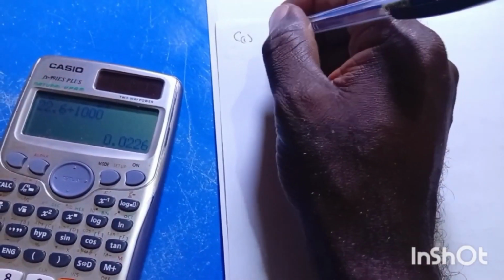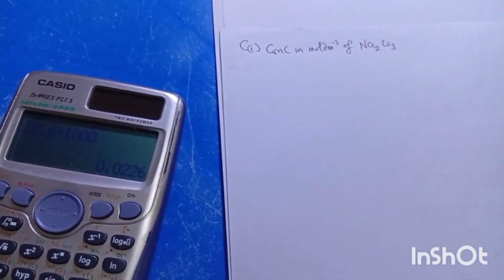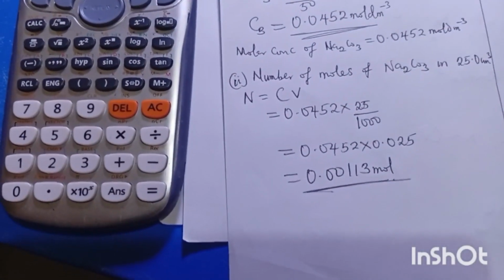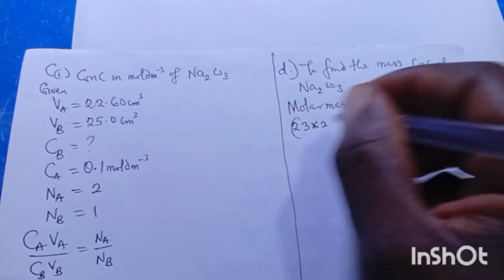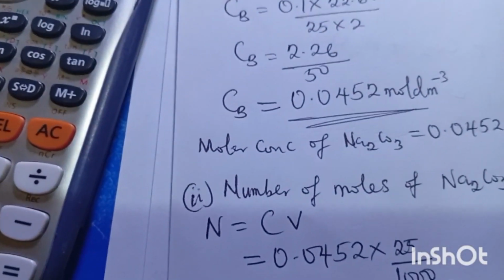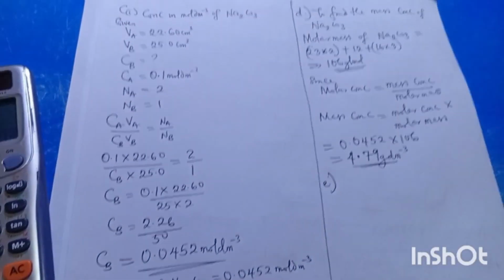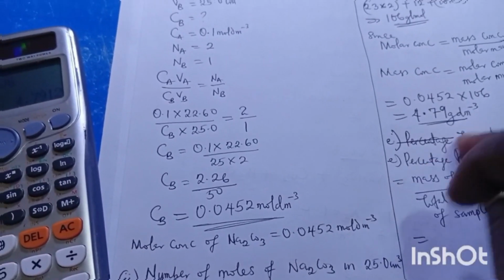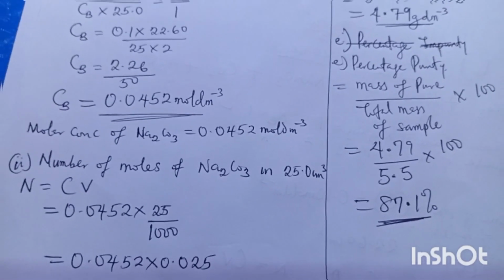Waec 2026 Chemistry Practical Questions with solution.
This video will show you how to solve Waec 2026 chemistry questions with ease

What You’ll Master in This Video: ✅ Accurate reading of burette & titre value
✅ Mole & molar concentration calculations
✅ Mass concentration made easy
✅ How to calculate percentage purity (step-by-step)
✅ Common NECO/WAEC examiner tricks revealed!
✅ BONUS: Full titration setup & error reduction hacks

💥 Whether you're preparing for WAEC, NECO, JAMB, or school chemistry practicals — this video is your secret weapon to scoring full marks!

🔬 Chemistry doesn’t have to be scary. With clear visuals, sharp explanations, and real lab steps, @estimatoradetunji turns you into a practical pro!

🎯 Drop a comment if you're preparing for WAEC/NECO